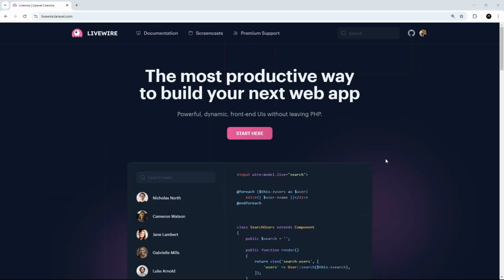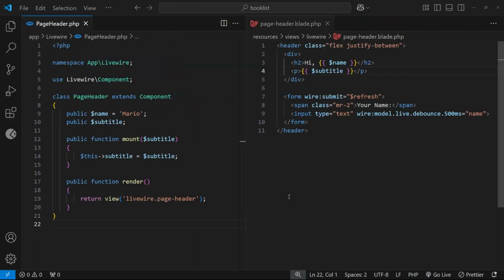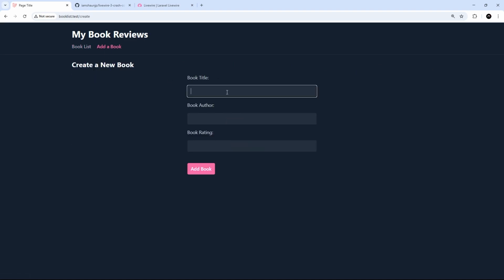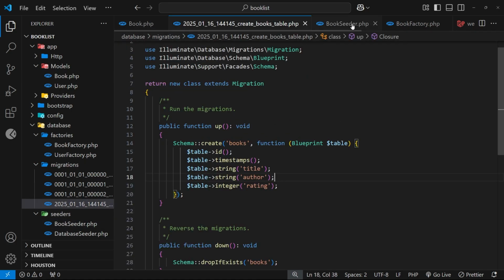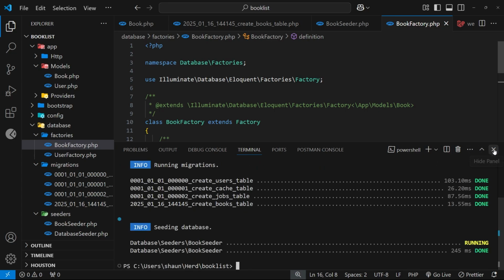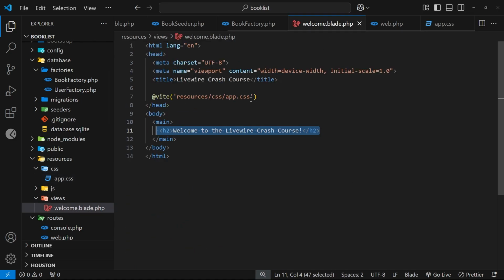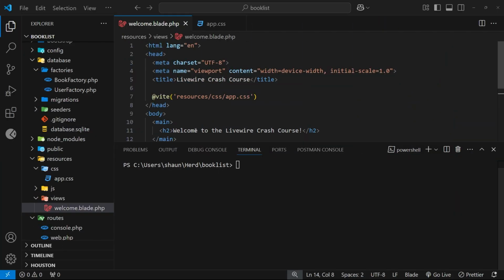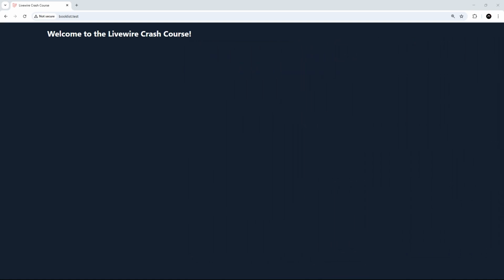Laravel Livewire Crash Course #1 - Introduction & Setup